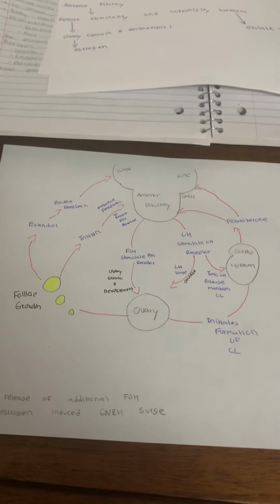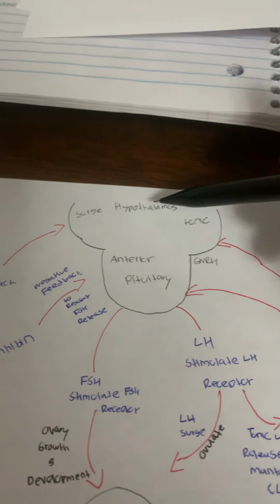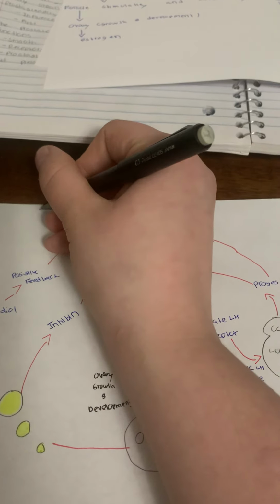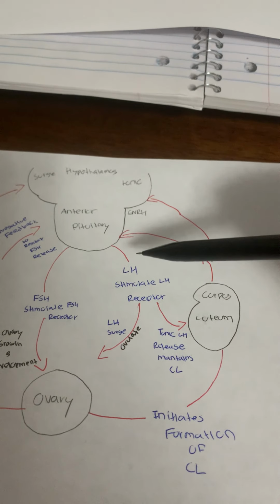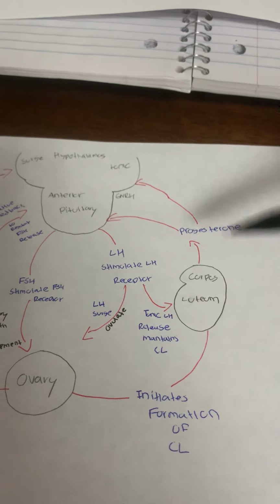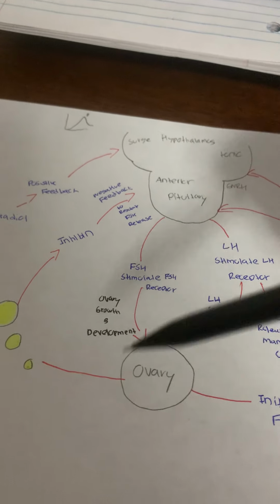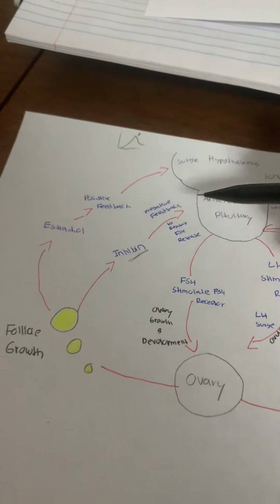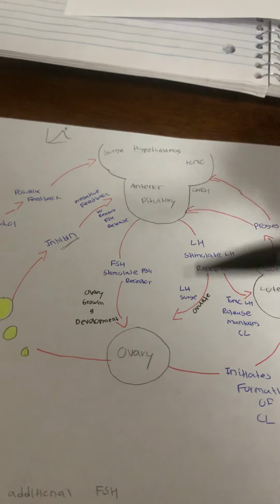Illustration of the Hypothalamic-Pituitary-Ovarian Axis